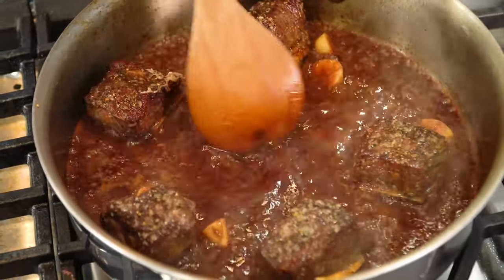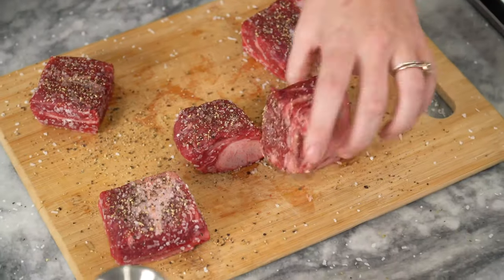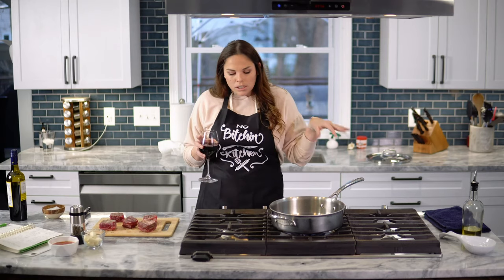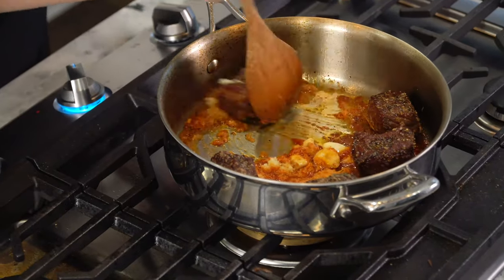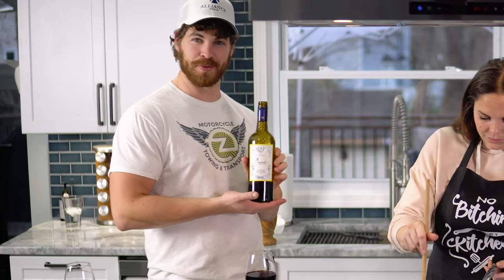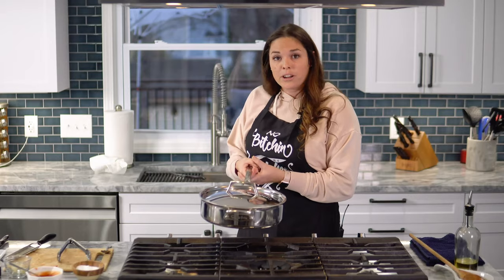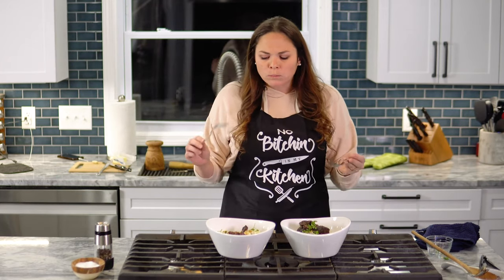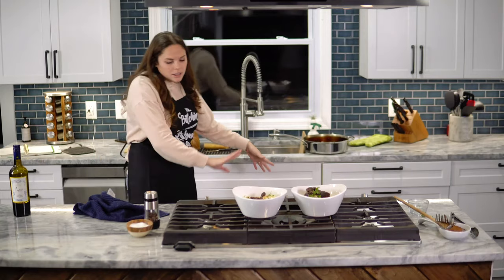Simple Short Ribs Recipe!!!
This is such a simple recipe...so let's have some fun with it! 🍷 Grab some wine and let's find the best way to cook cook short ribs -- Red Wine Braised Short Ribs that is.

🔗 Amazon Link to Pepper Shaker 🔗

Ingredients:
- Beef Short Ribs - 1.5lb
- Tomato Paste/Puree - 3 heaping Tbsp
- Dry Red Wine - 1/2 a bottle
- Beef Stock - 2 Cups
- Garlic Cloves - 5 large cloves
- Kosher Salt
- Ground Black Pepper
- Olive Oil/Vegetable Oil
- Fresh Herbs for Garnish

Directions:
- Liberally season short ribs with salt and pepper on all sides.
- In your oven safe roasting pan, heat oil over high heat on cooktop.
- Brown each side of short ribs for roughly 45 seconds, then flip back on bone side down and lower heat.
- Add tomato puree/paste and swirl around for a few seconds before adding garlic and a little more salt to the pan. Continue stirring until garlic becomes fragrant, about 1 minute.
- Add in red wine and begin deglazing the bottom of the pan with your wooden spoon. Bring the wine to a boil and let it reduce to half (about 10-15 minutes).
- Add in beef broth (enough to bring the liquid above the bone, I used 2 cups.) Bring that liquid to a boil.
- Once boiling, cover with lid and place in preheated oven for 2.5 hours.
- Once time has finished, remove from oven and allow to rest for 5 min before eating.

- I like to serve these atop mashed potatoes!

Like my apron? Here's where I got it:

0:00-0:42 Wed Wine Beef Short Wibs
0:43-1:04 Step 1: Wine
1:05-2:23 Prepping the Short Ribs
2:24-3:39 Sear the Short Ribs
3:40-5:36 Braising the Short Ribs PART 1
5:37-6:15 Wine Break
6:16-7:23 Braising the Short Ribs PART 2
7:24-7:57 2.5 Hours in the Oven at 330°
7:58-8:24 Plating the Short Ribs
8:25-10:21 Final Product